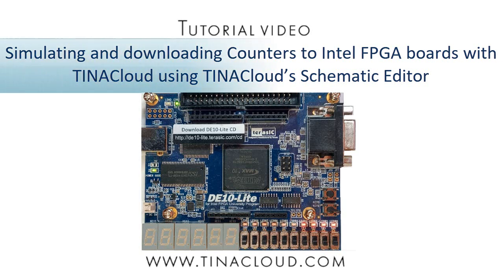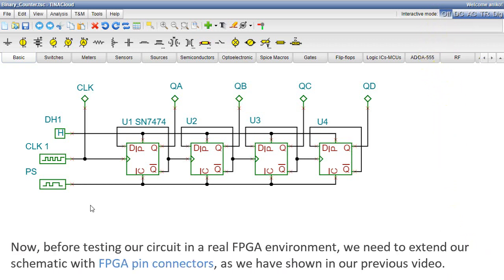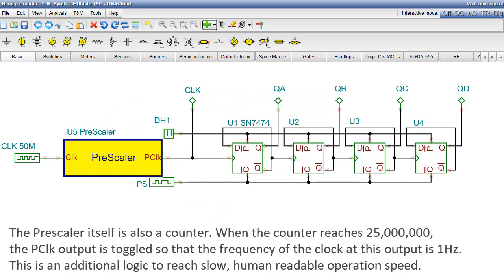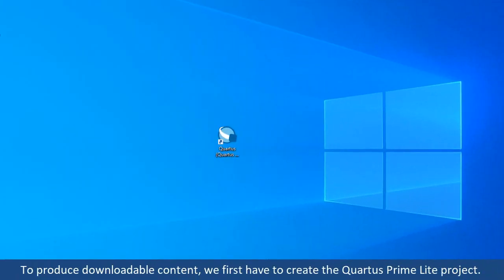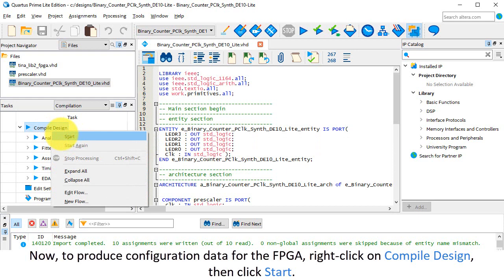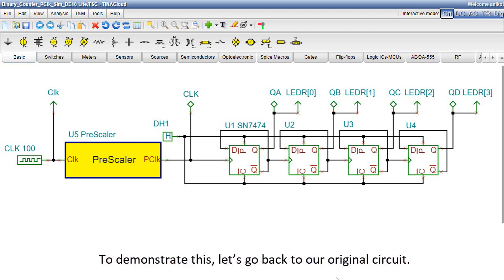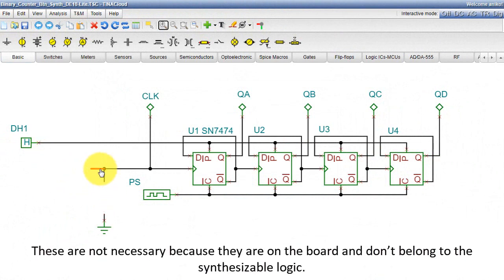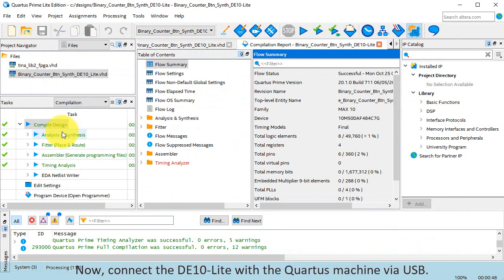Downloading Counters to Intel FPGAs using Schematic design in TINACloud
In this video tutorial  our circuits are counters. The counter is a widely used sequential logic where the output depends on the sequence of past inputs and a present value of the input signals. In the case of a counter the input signal is the clock and the output's value represents a number. The counter circuit is usually built up with flip flops. We will test our circuit in TINACloud's Schematic Editor and then, in a real FPGA environment using the TerasicDE10-Lite Intel FPGA Trainer Board.